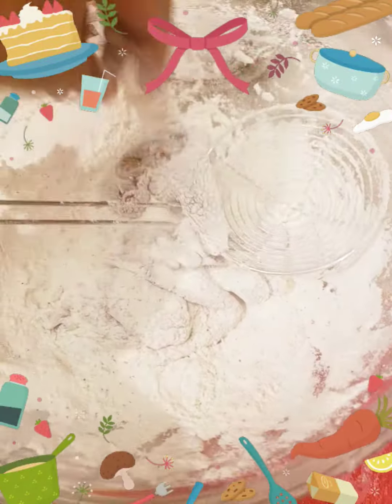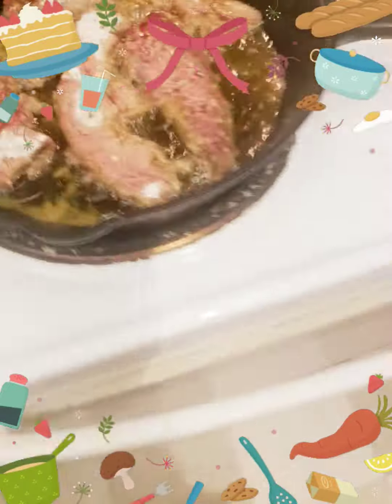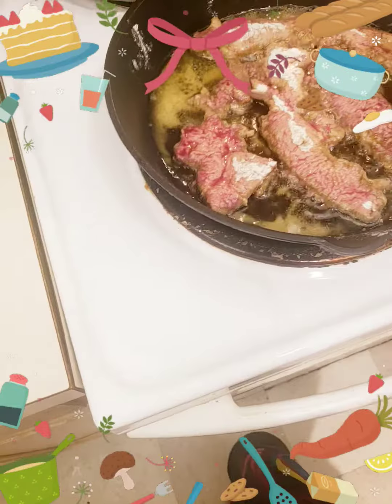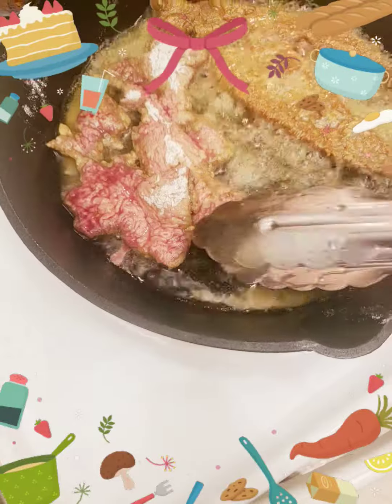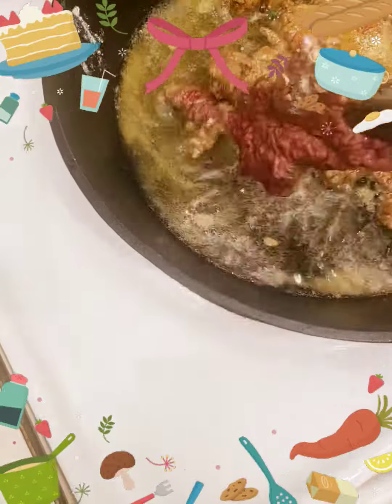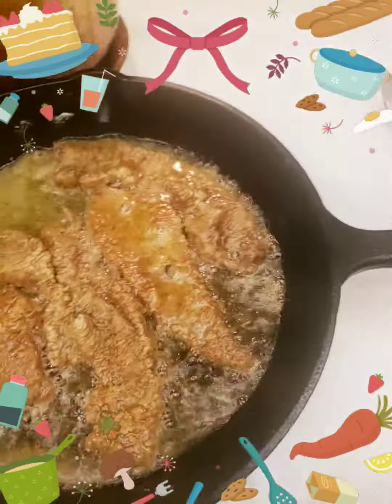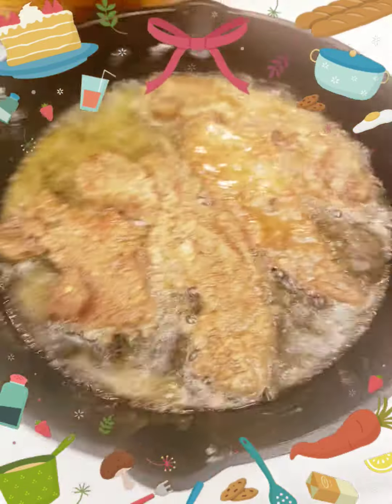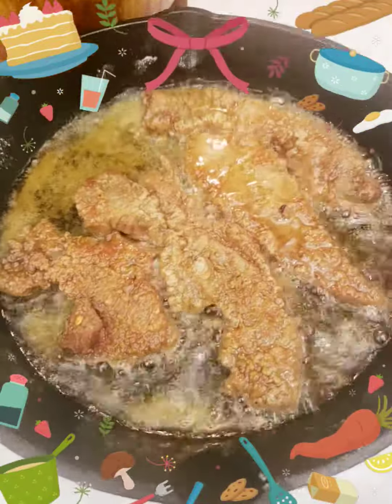October 18, 2020